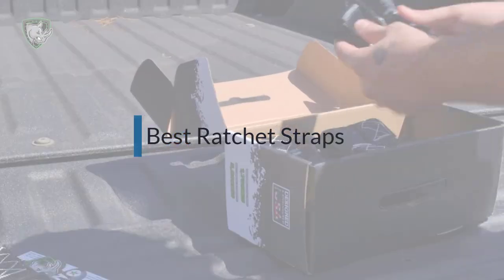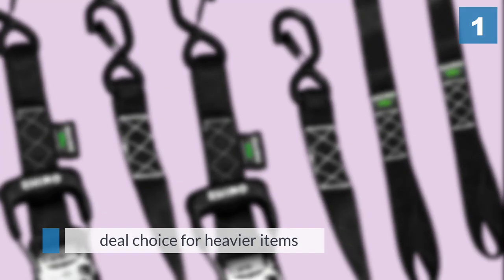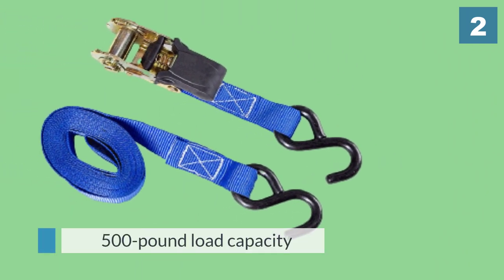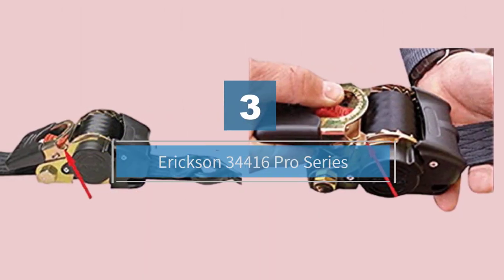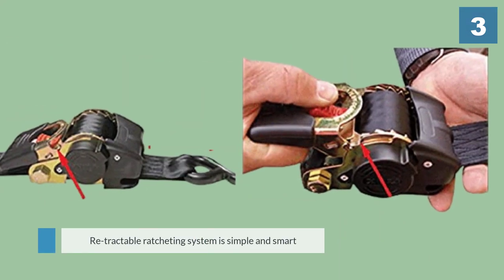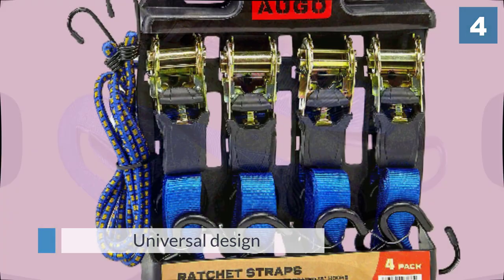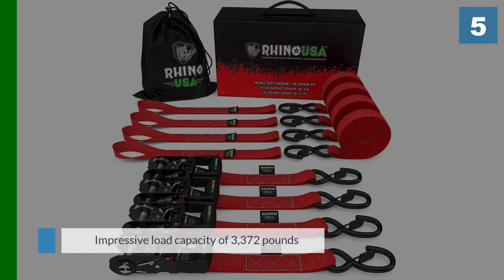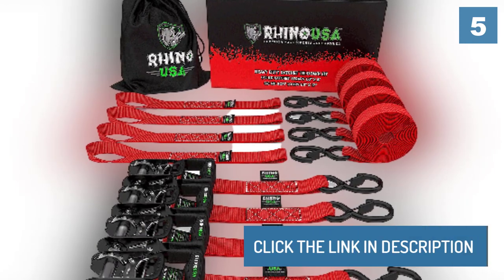Top 5 Best Ratchet Straps Review in 2024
Best Ratchet Straps Featured in this Video:
0:16 1.RHINO USA Ratchet Straps Motorcycle Tie Down Kit
1:13 2. Augo Ratchet Tie Down Straps
2:09 3. Erickson 34416 Pro Series
3:06 4. Vulcan Ratchet Straps
4:07 5. Premium LOCKDOWN Ratchet Straps

What Is a Ratchet Strap?
A strap is a clasp used to hold down load or hardware during transport. Secure straps are basically webbing that is equipped with secure equipment. This equipment permits the strap to append to the region encompassing the load or gear, circle over the freight or hardware, and additionally connect to the payload or hardware. It generally likewise incorporates a strategy for tensioning the strap, for example, a ratchet.

What is the best Ratchet Straps?
If you are looking for the top Ratchet Straps, then you are in the right place. Because we are here to help you pick the best product available in the market. The Autos Square team strives to collect as much information as possible, read tons of reviews from actual users, and rank the products based on different factors like quality, value for the price, the reputation of the manufacturers, etc. Please let us know if you have something in your mind in the comment section.